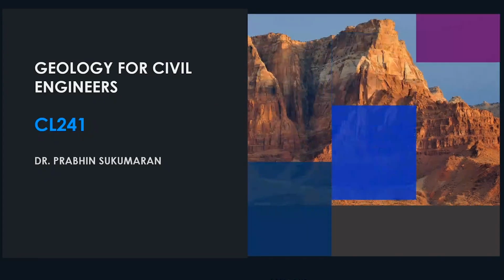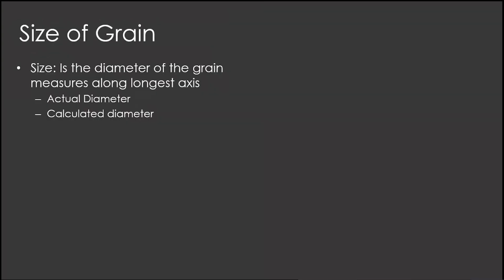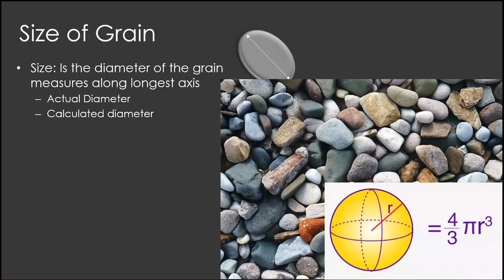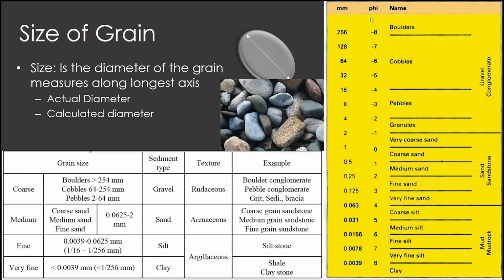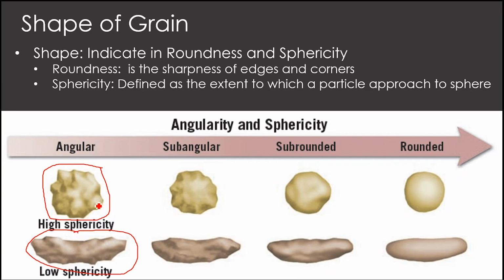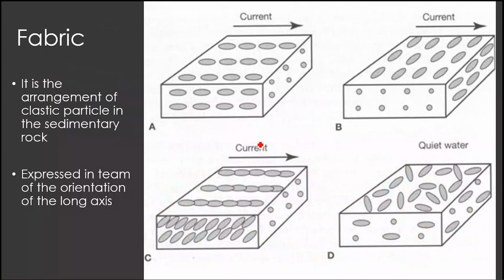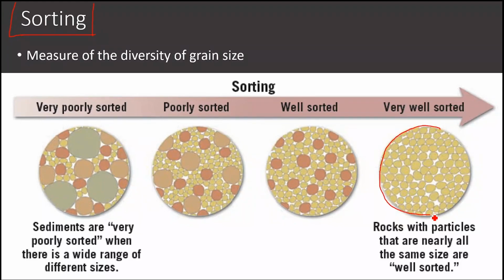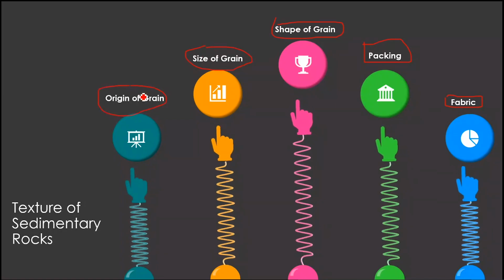Texture of Sedimentary Rocks | Formation and Characteristics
Welcome to our in-depth exploration of sedimentary rock textures! In this video, we uncover the intricate details of how sedimentary rocks form and the diverse textures they exhibit. Whether you're a student, geology enthusiast, or researcher, this content provides essential insights into understanding Earth's sedimentary history.

What You'll Learn:

Types of sedimentary rock textures: Clastic, chemical, and organic
Formation processes: Deposition, compaction, and cementation
Textural characteristics: Grain size, sorting, rounding, and fabric
Geological significance: Environmental indicators and paleoenvironment reconstruction
Key Topics:

Sedimentary Rock Formation: From sediment to rock
Texture Classification: Describing sedimentary structures and textures
Case Studies: Analyzing sedimentary layers and their implications
Practical Applications: Utilizing texture analysis in geotechnical studies and reservoir characterization
Sedimentary rocks, sedimentary rock textures, clastic textures, chemical textures, organic textures, grain size, sorting, rounding, fabric, sediment deposition, compaction, cementation, geological formations, paleoenvironment, geology, Earth science, environmental indicators, geotechnical studies, reservoir characterization.